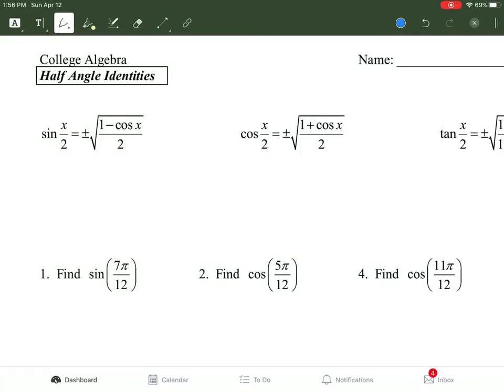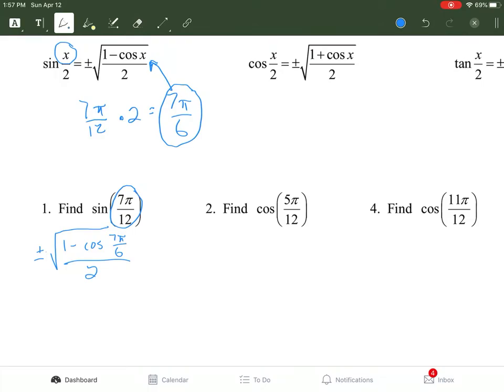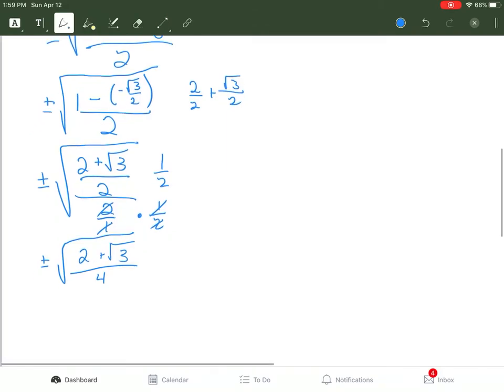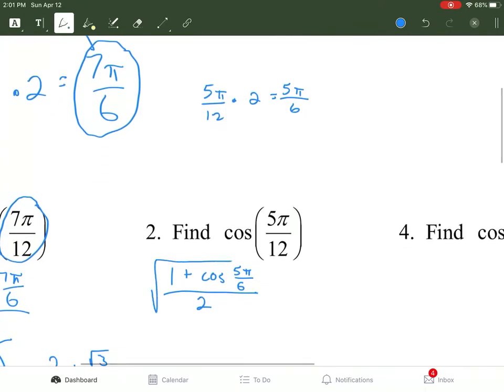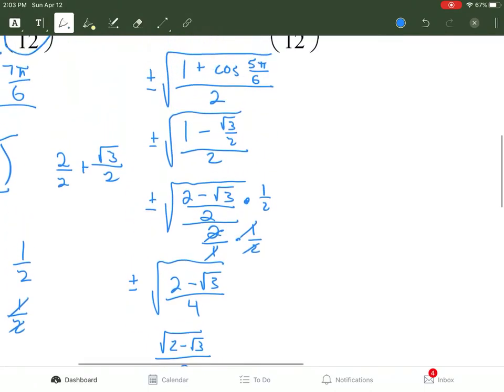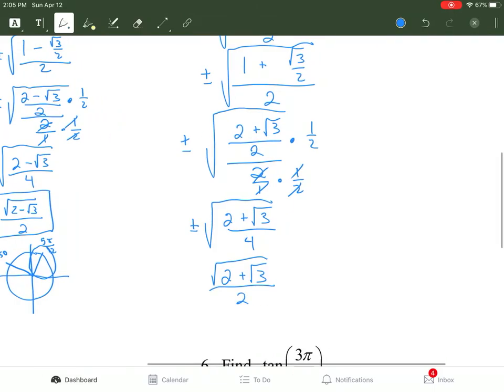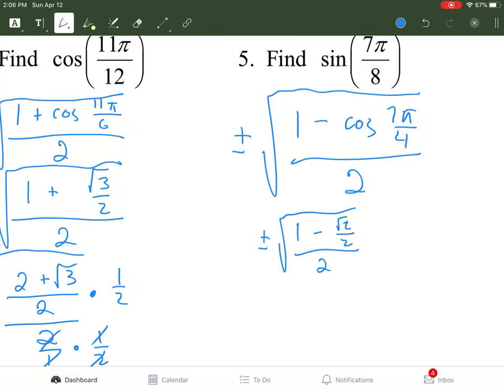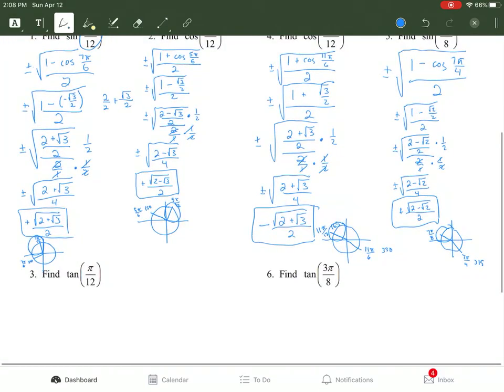College Algebra Half Angle Sin/Cos